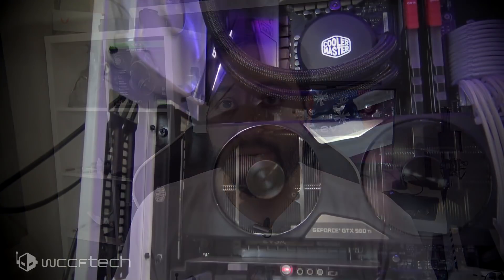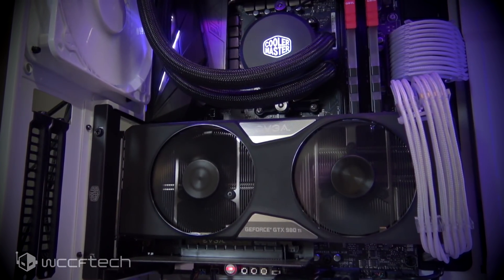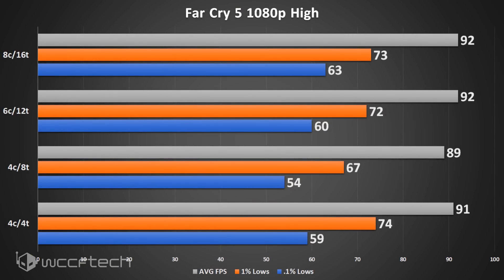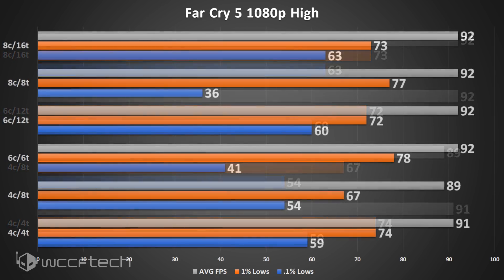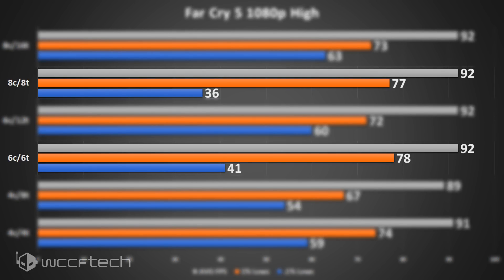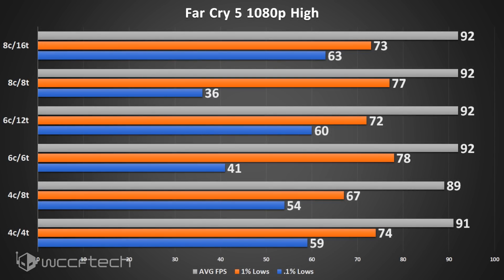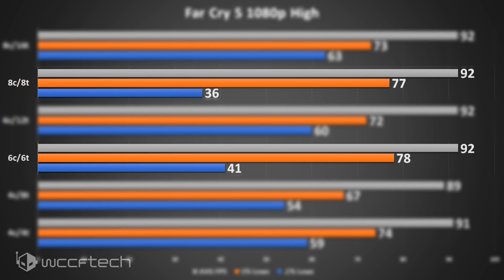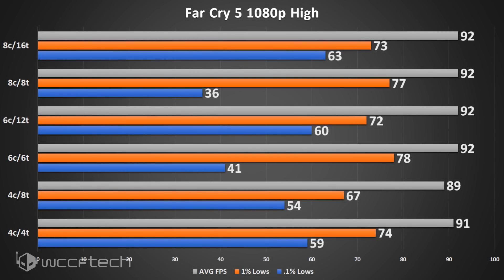Far Cry 5 Ryzen CPU Core Scaling Comparison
Quad, 6, or 8 core Ryzen? Which one will get you the best performance in Far Cry 5 and just how much CPU do you really need for this game?